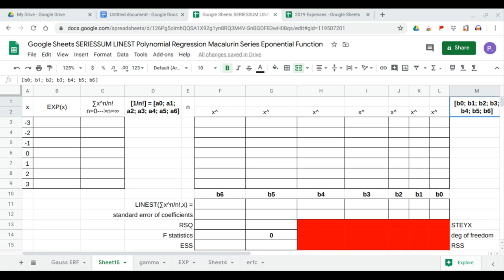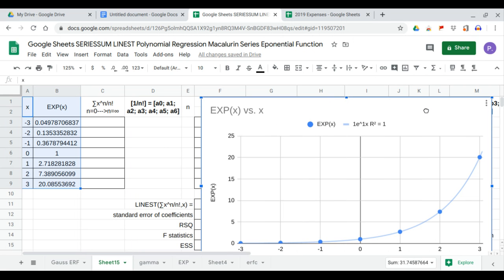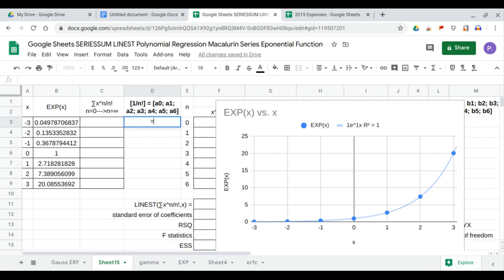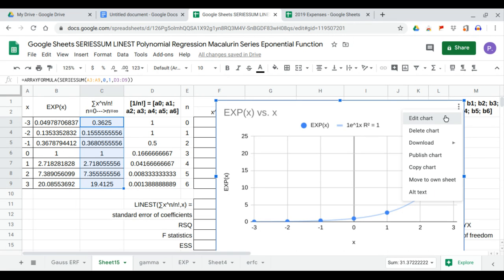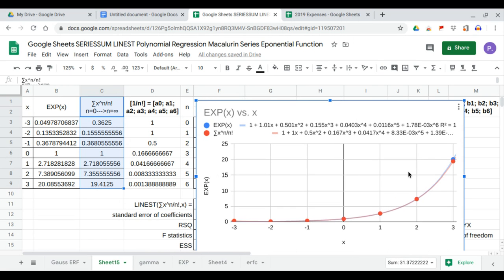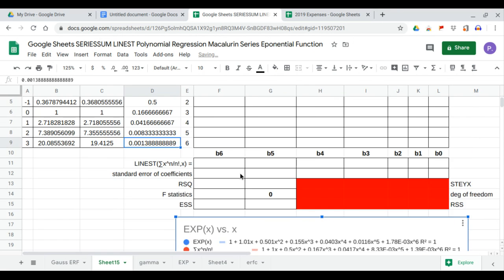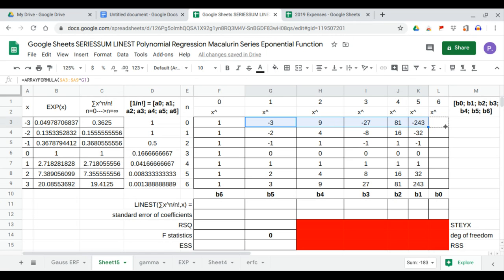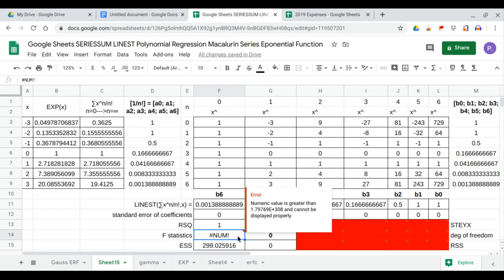Zero Degree of Freedom: Expansion Coefficients = Regression Coefficients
This video shows that the coefficients of Taylor and Maclaurin Series Expansion is the same as Polynomial Regression Coefficients if there is no degree of freedom.